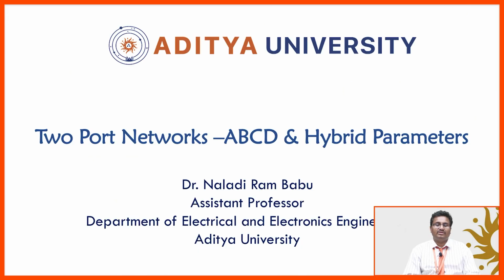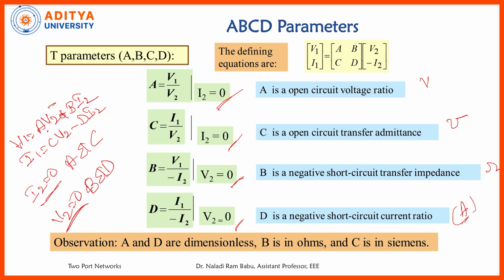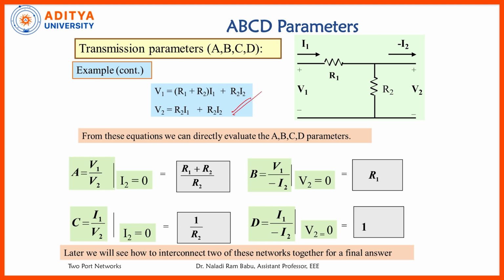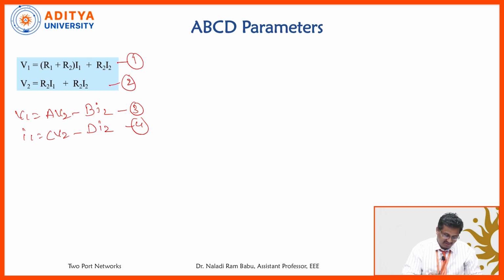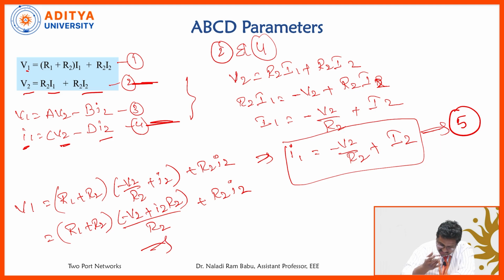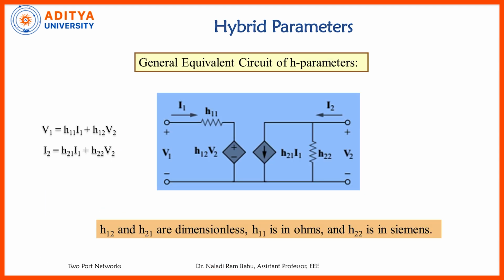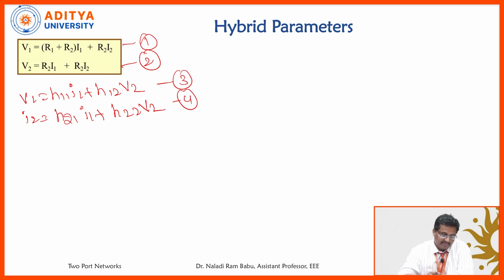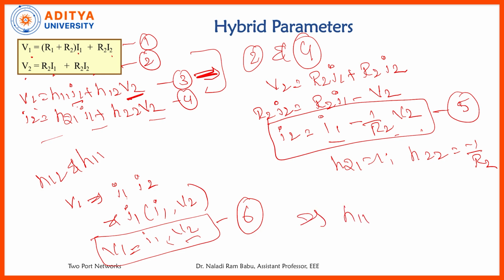Lecture-13| Two Port Networks-ABCD&HYbrid Parameters | Dr.N.Ram Babu | Aditya University-Surampalem